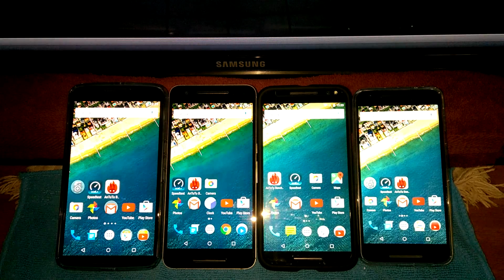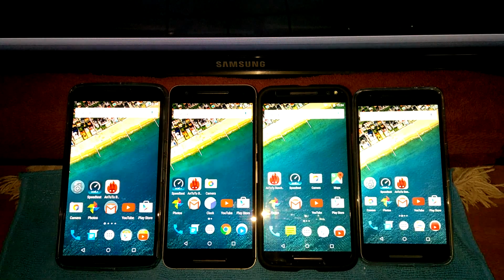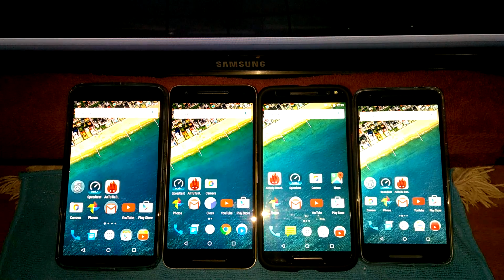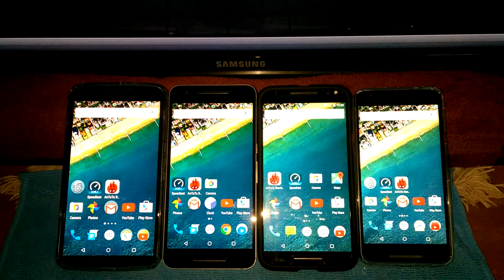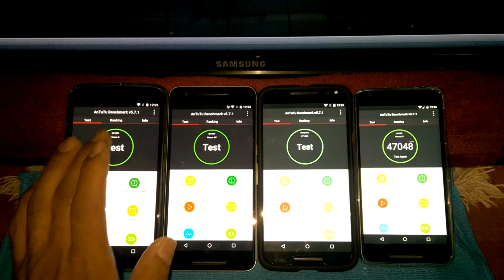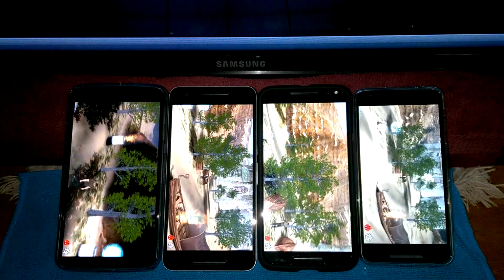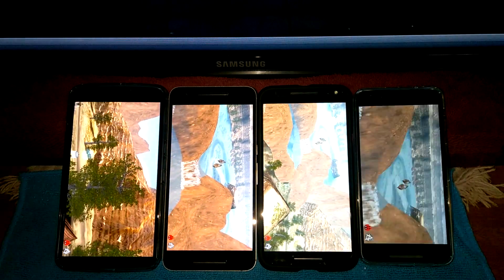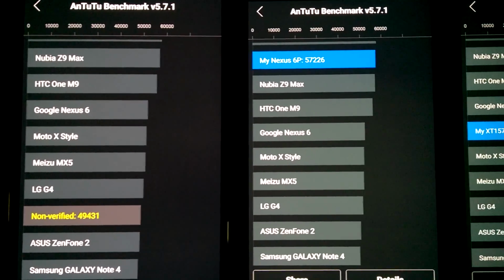New! Nexus Devices & Motorola Device AnTuTu Test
How do these Devices fair against each other, in this comparison?